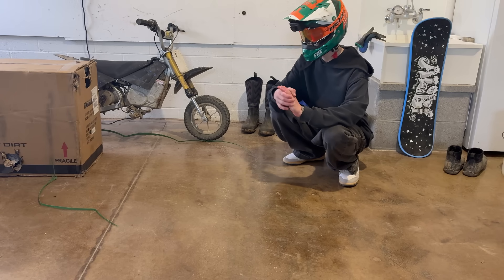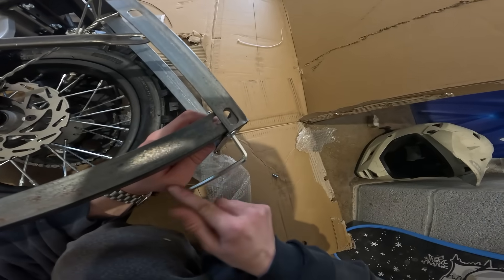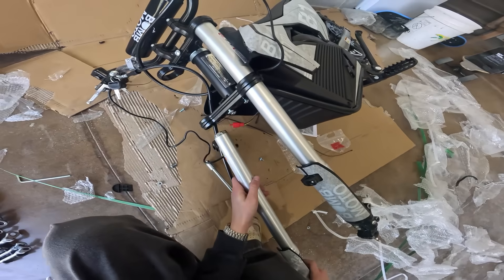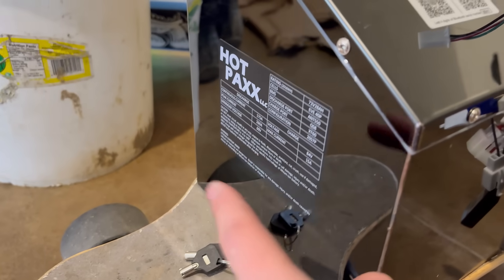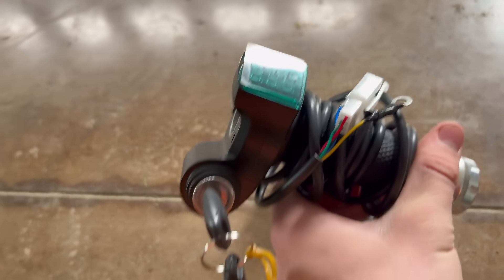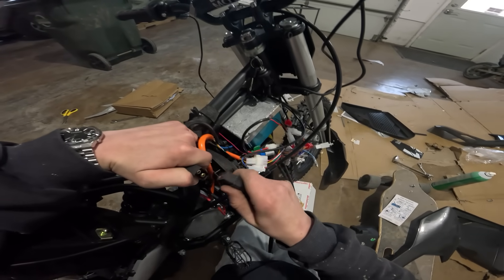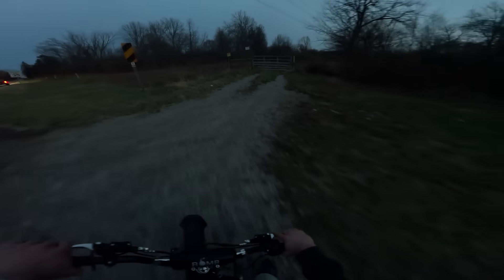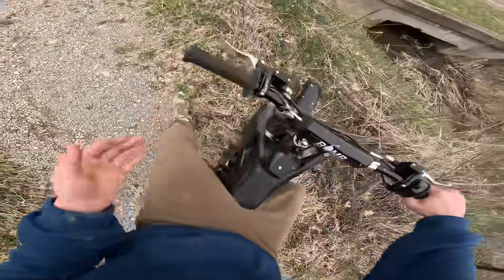BUILDING The CHEAPEST 72V 60+MPH Electric Bike (Bomb Moto B1)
Today I fully assemble and test run my brand new bike, a bomb moto b1. I do a few test runs and go over the pros and cons of the bike and more.